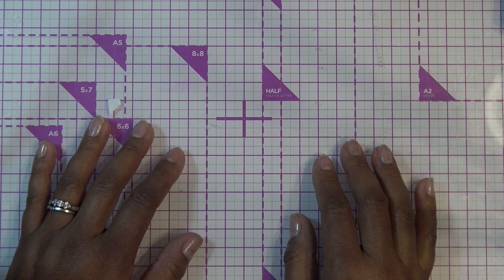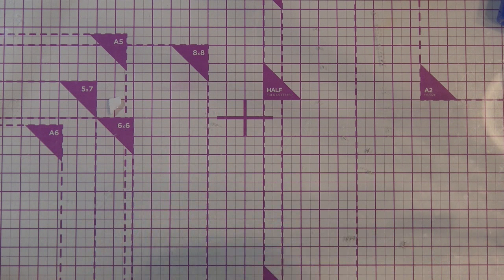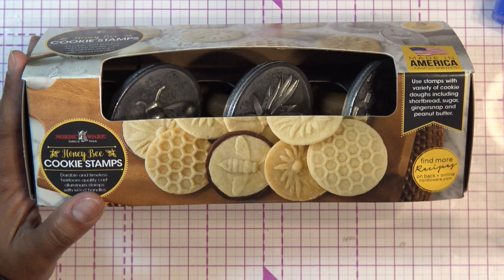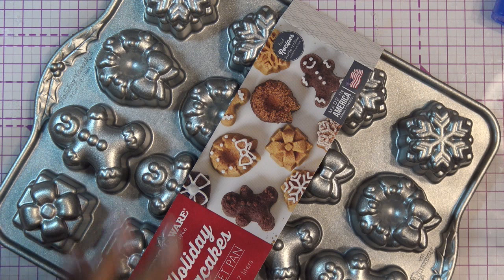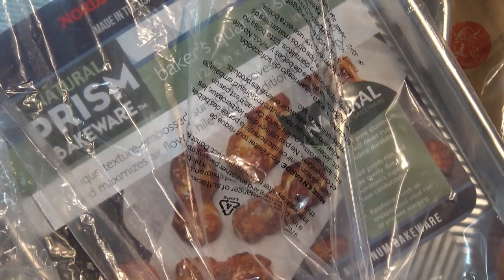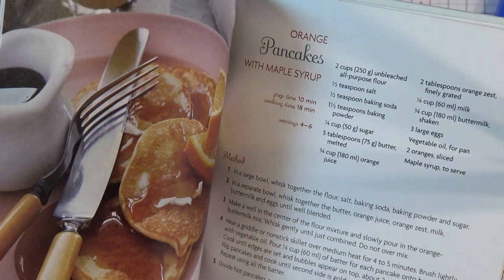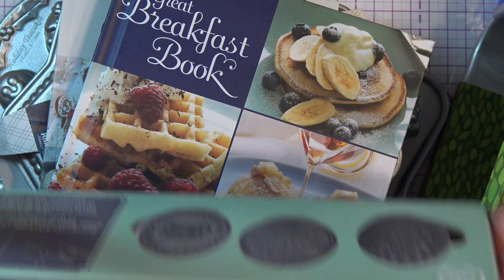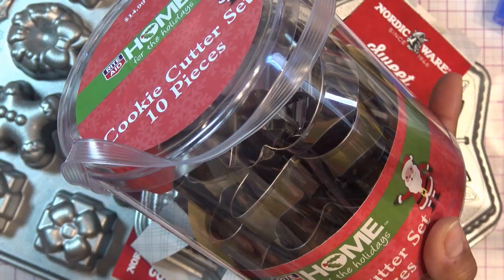Nordic Ware Baking/Shaped Pans, Pancake Pans & Cookie Stamps Haul!